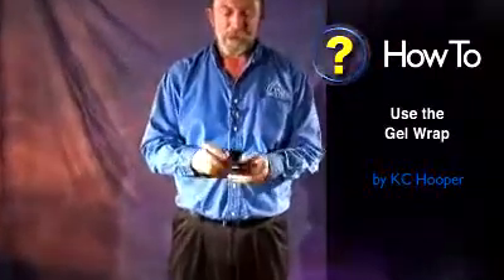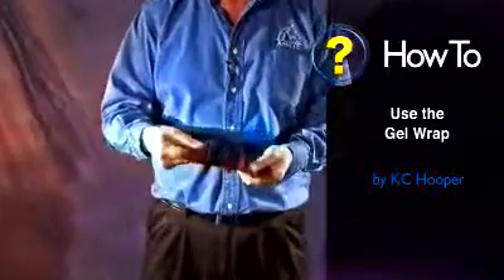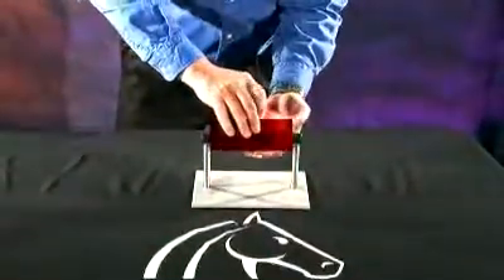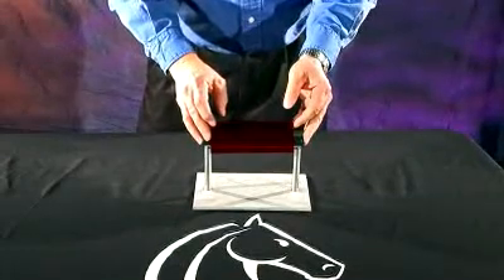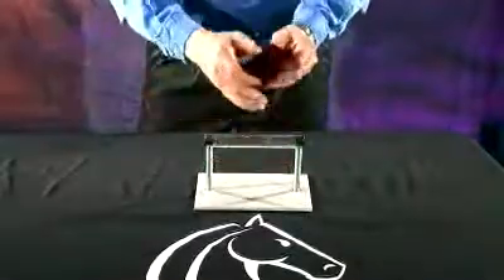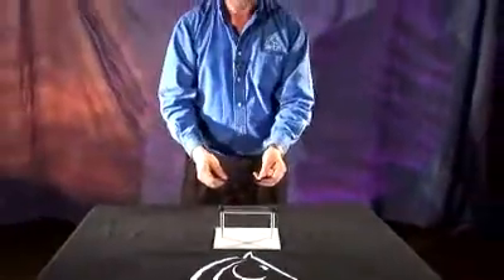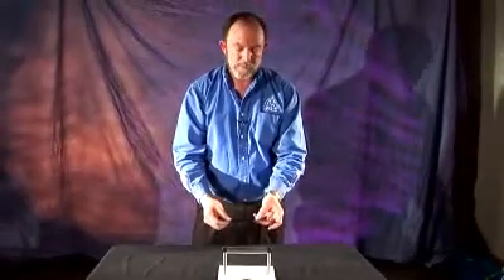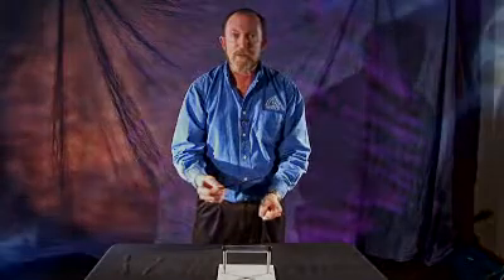Installing Apollo Gel Wrap On A Flourescent Light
A simple demonstration of the labor savings and safety benefits.